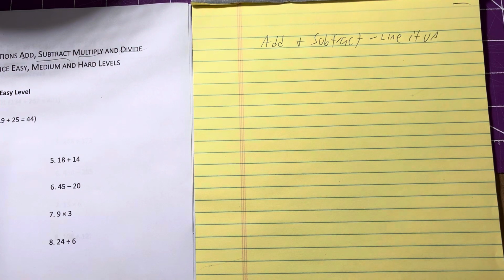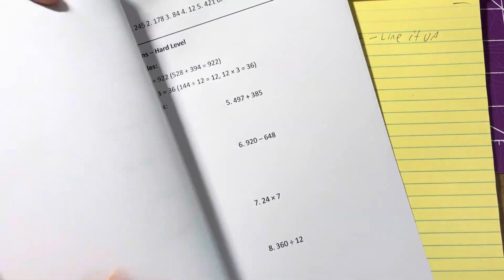4 basic math operations: add, subtract, multiply and divide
They’re the building blocks of every math thing you’re ever gonna do so let’s review add subtract multiply and divide .